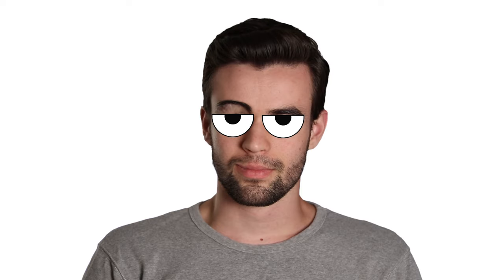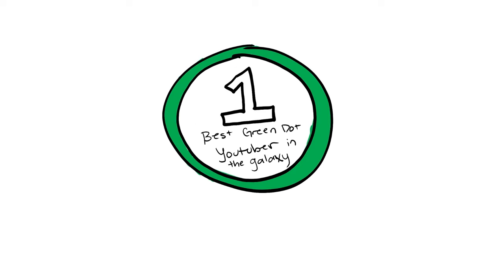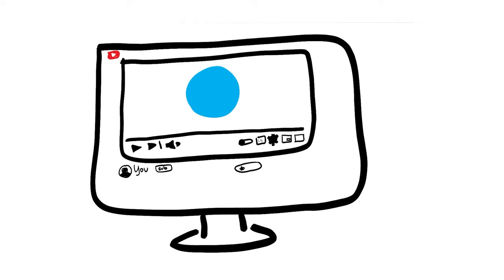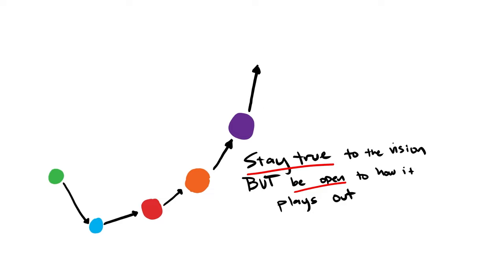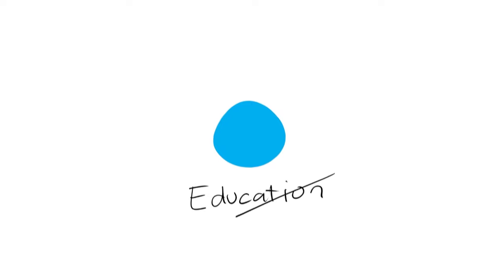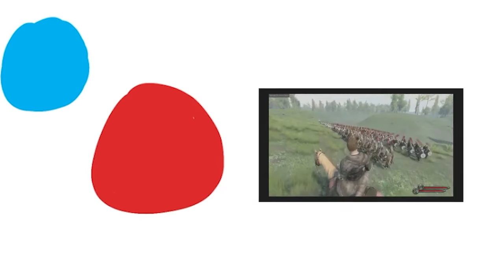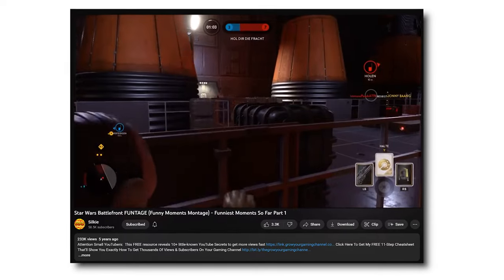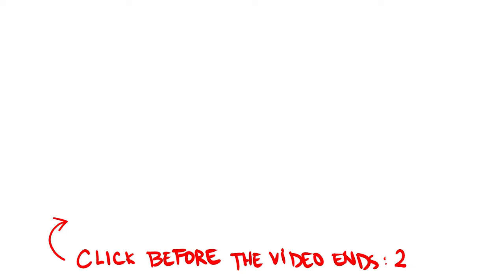How to BLOW UP Your YouTube Channel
Is your YouTube Channel stuck? Bring it back and better using this growth hack!

“Fairy tales are more than true: not because they tell us that dragons exist, but because they tell us that dragons can be beaten.”―Neil Gaiman